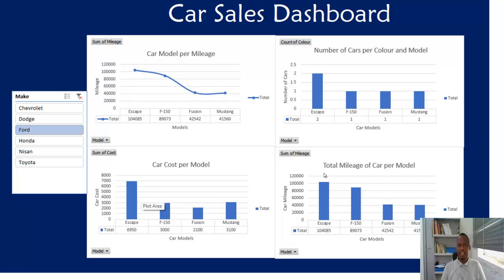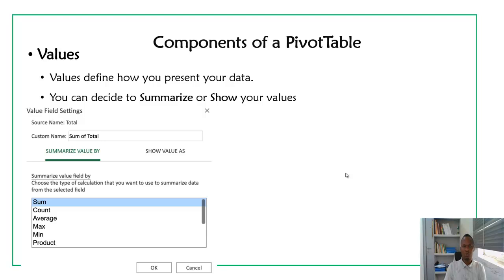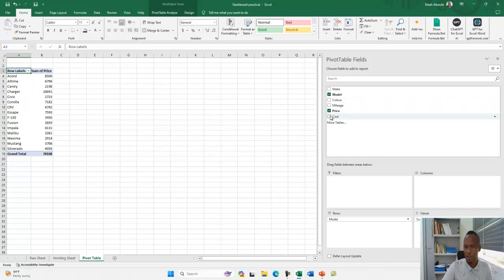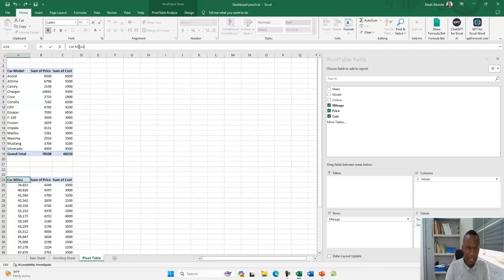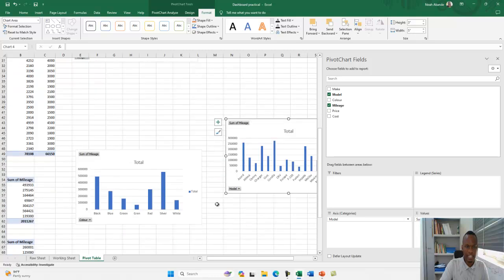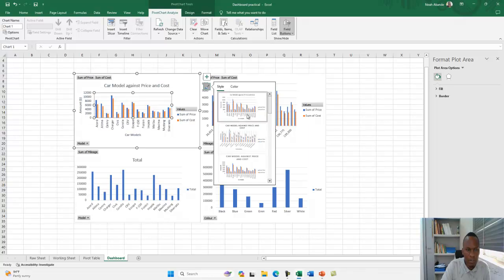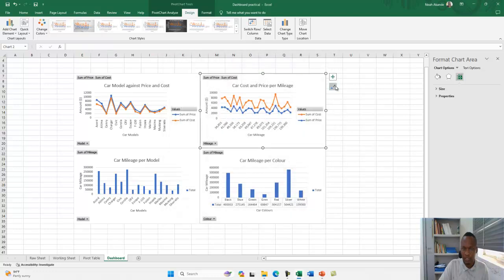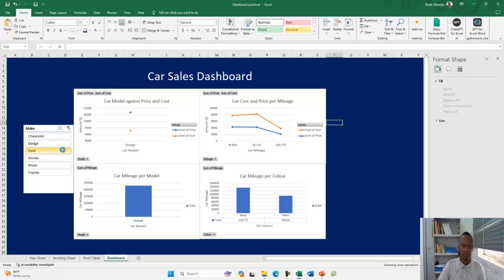Data Analysis and Dashboard Creation using Pivot Table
This is a lecture recap on how to use Pivot Table, Pivot Charts and Slicer for Data Analysis and dashboard creation.